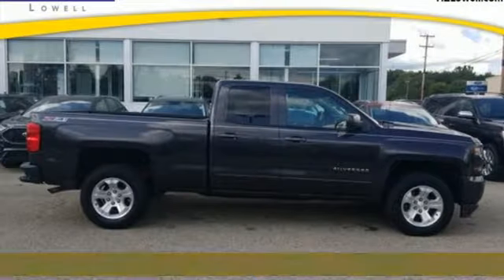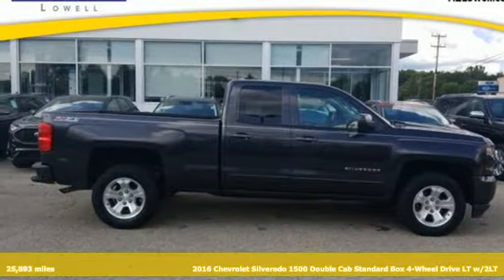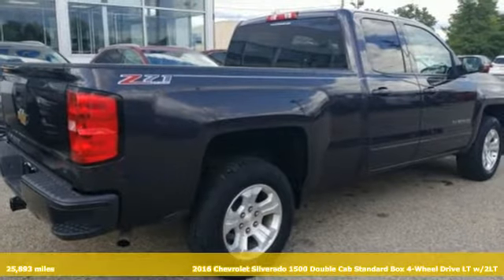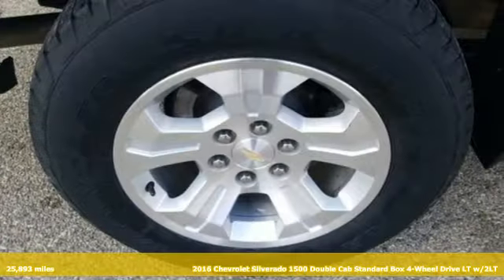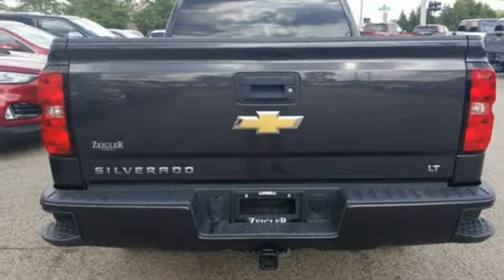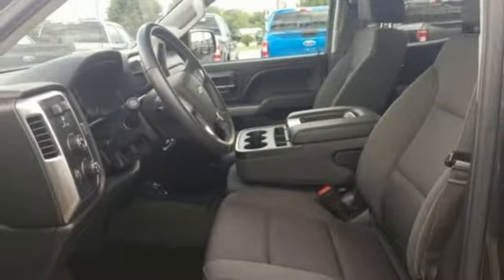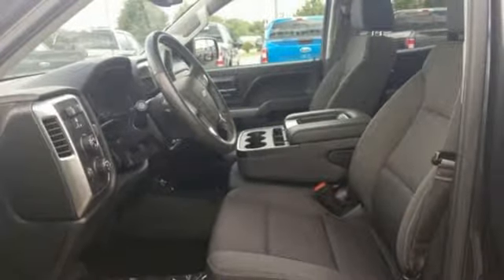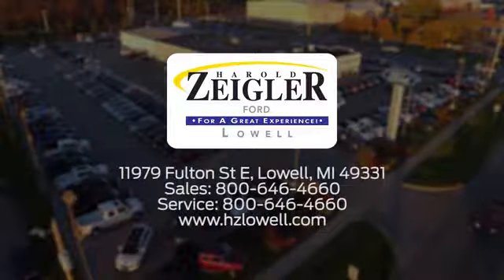2016 Chevrolet Silverado 1500 Grand Rapids MI Lansing, MI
Year: 2016
Make: Chevrolet
Model: Silverado 1500
Trim: LT
Engine: V8
Transmission: 6-Speed Automatic Electronic with Overdrive
Color: Gray
Interior: Jet Black
Mileage: 25893
Stock #: L16020
VIN: 1GCVKREC9GZ239852
SUPER BUY, *Z-71 Package*, (TRAILER TOW Package), BEDLINER, Factory REMOTE START and 2 KEYS, (*LOW MILES*), POWER Driver's Seat, Slate Gray Metallic 2016 Chevrolet Silverado 1500 LT 4WD 6-Speed Automatic Electronic with Overdrive EcoTec3 5.3L V8 *REMOTE START, *REARVIEW CAMERA, *TRAILER TOW PACKAGE, EcoTec3 5.3L V8, 4WD, Jet Black w/Cloth Seat Trim, 110-Volt AC Power Outlet, 150 Amp Alternator, 4.2" Diagonal Color Display Driver Info Center, 6 Speaker Audio System, Bed Liner, BluetoothA® For Phone, Body Color Bodyside Moldings, Body Color Door Handles, Body-Color Mirror Caps, Body-Color Power Adjustable Heated Outside Mirrors, Chrome Grille Surround, Color-Keyed Carpeting w/Rubberized Vinyl Floor Mats, Deep-Tinted Glass, Driver & Front Passenger Illuminated Vanity Mirrors, Dual-Zone Automatic Climate Control, Electric Rear-Window Defogger, EZ Lift & Lower Tailgate, Front Chrome Bumper, HD Radio, Leather Wrapped Steering Wheel w/Cruise Controls, LT Convenience Package, Manual Tilt Wheel Steering Column, OnStar 6 Months Guidance Plan, OnStar w/4G LTE, Power Windows w/Driver Express Up, Preferred Equipment Group 1LT, Rear 60/40 Folding Bench Seat (Folds Up), Rear Chrome Bumper, Rear Vision Camera w/Dynamic Guide Lines, Rear Wheelhouse Liners, Remote Keyless Entry, Remote Locking Tailgate, Remote Vehicle Starter System, Single Slot CD/MP3 Player, Steering Wheel Audio Controls, Theft Deterrent System (Unauthorized Entry), Trailering Package.brbrYOUR BEST PRICE on ANY NEW FORD is Always at Zeigler Ford-Lowell. HOME OF THE BEST PRICE GUARANTEE ON ANY NEW FORD & GET THE MOST MONEY FOR YOUR TRADE! Recent Arrival!brbrbrAt Zeigler Ford, Home of the BEST PRICE GUARANTEE & GUARANTEED FINANCING, we take pride in treating our customers like family, ensuring that your experience is one that you will never forget. Every vehicle has been through a 172 point safety inspection completed by a certified technician and fully detailed. Pre-Owned Ford Vehicles 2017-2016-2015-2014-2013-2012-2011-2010 Ford Escapes, Fusions, Focus, Edges, Flex, F- Series, Heavy Duty Diesel Trucks and more For sale. We are proud to service customer's saving you time & money on any New or Pre-owned vehicle! See dealer for complete details, dealer is not responsible for pricing errors, all prices, plus tax, title, plate, and doc fees. Serving Michigan and all of our surrounding cities like Grand Rapids, Lansing, Kalamazoo, Muskegon, Grand Haven, Holland, Wyoming, & including West Michigan, and anywhere in the great state of Michigan. Some of our used vehicles may be subject to unrepaired safety recalls. Check for a vehicle's unrepaired recalls by VIN Zeigler Ford-"FOR A GREAT EXPERIENCE".brbrReviews:br * Quick acceleration and strong towing and hauling ability, thanks to available V8 engines; front seats are comfortable for long drives; cabin is pleasingly quiet at highway speeds. Source: Edmundsbr * Powerful, fuel-efficient engines; many available configurations; well-built, comfortable interior; quiet highway ride. Source: Edmunds

Address:
11979 East Fulton St